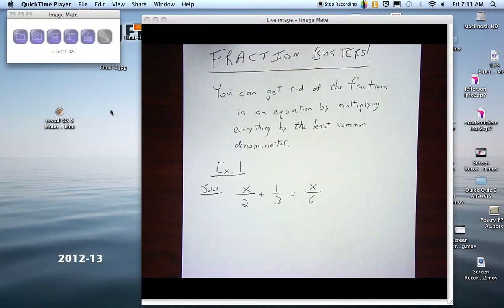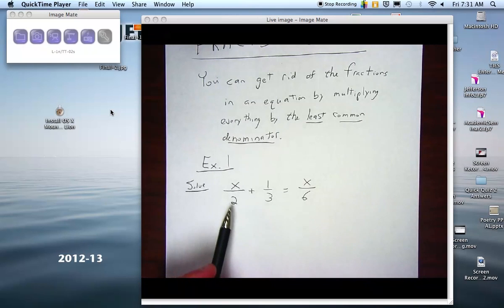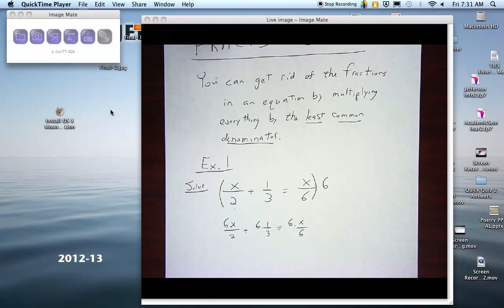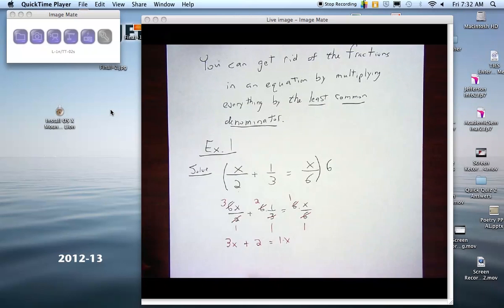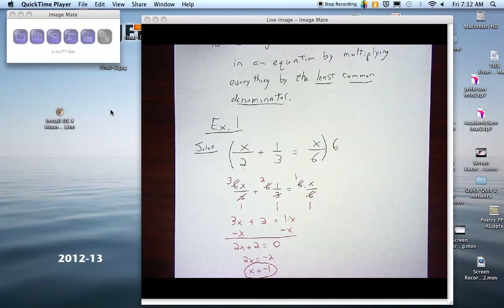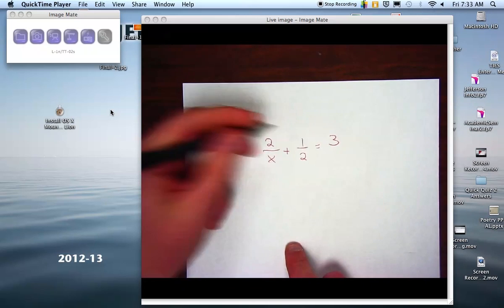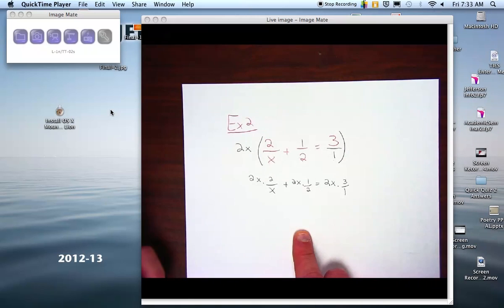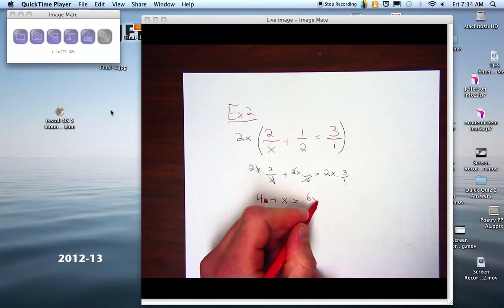Fraction Buster Notes